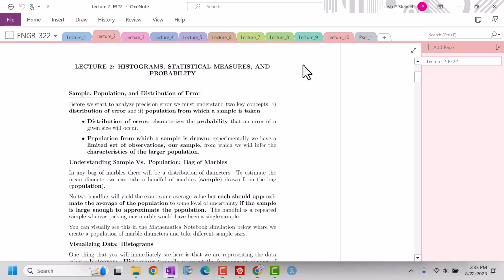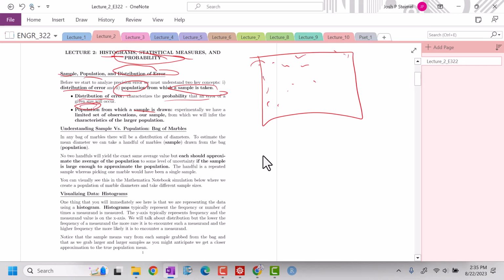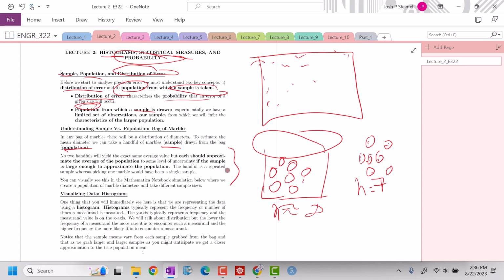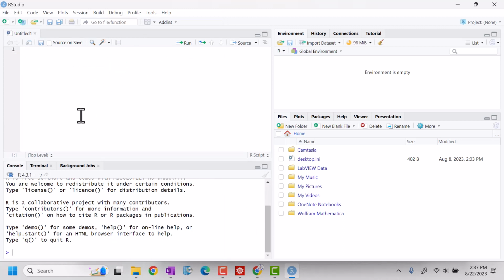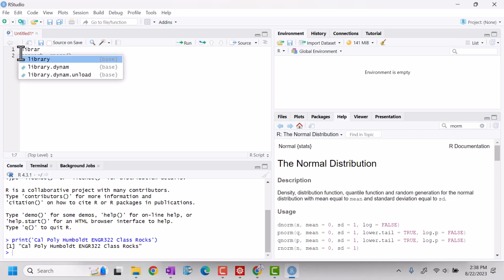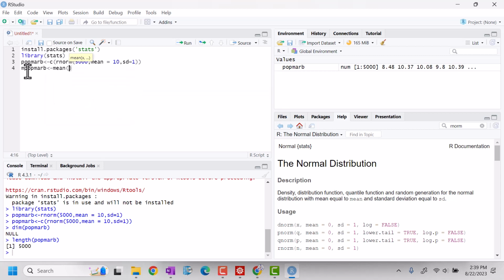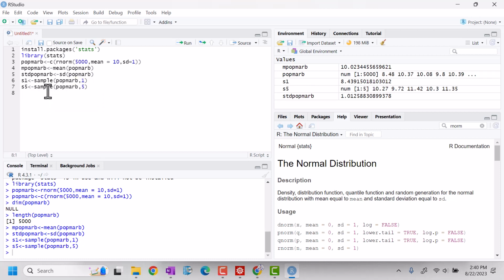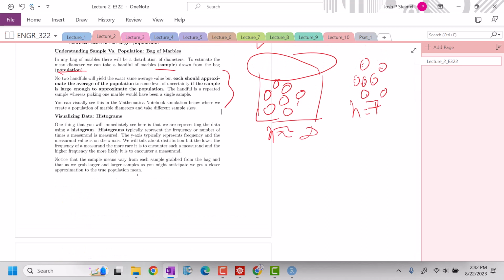Lecture 2: Sample Vs. Population